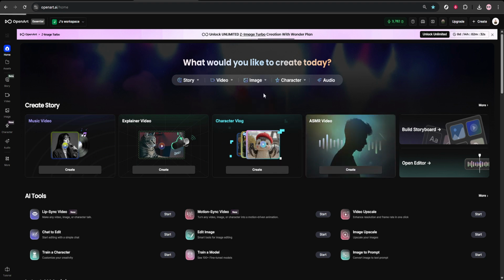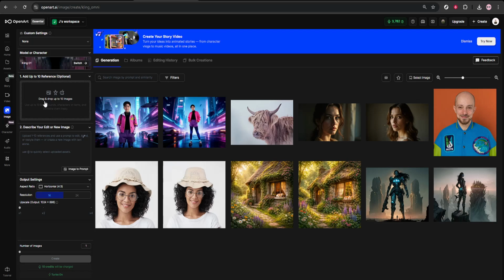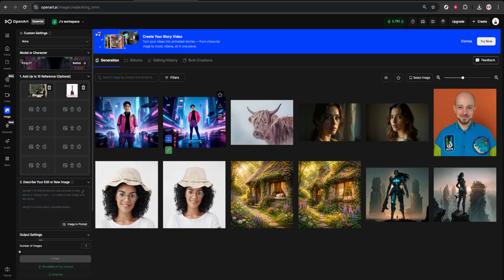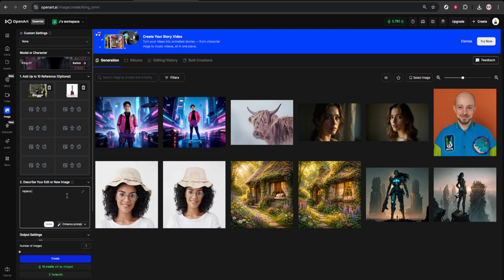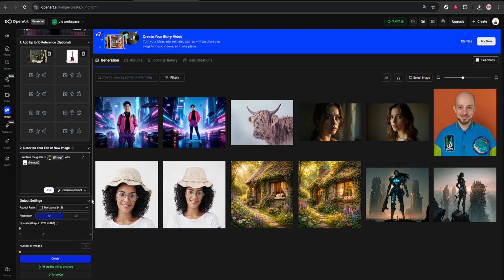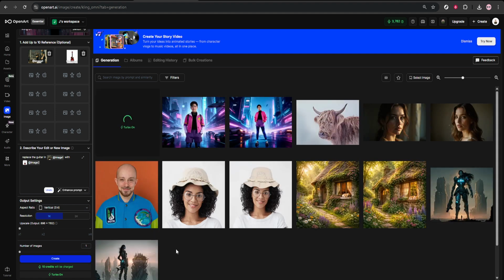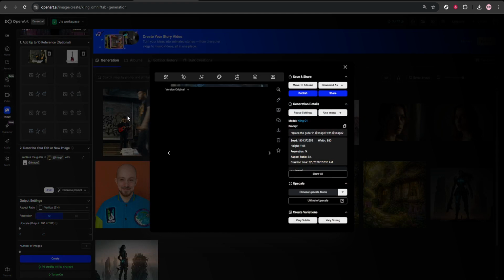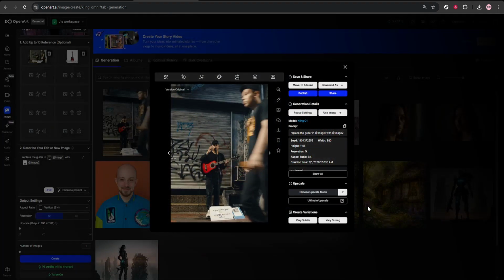How to replace objects in an image in OpenArt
In this video We will show you How to replace objects in an image in OpenArt how to replace objects in an image in openart, replace object openart tutorial, openart object removal and replacement step by step, swap items in photo using openart ai editor, openart inpainting object replacement guide, change elements in ai generated images openart, openart edit and modify image content workflow, seamlessly replace background objects openart, openart creative object swap techniques, fix unwanted objects in openart images